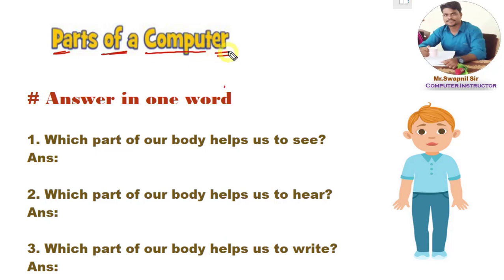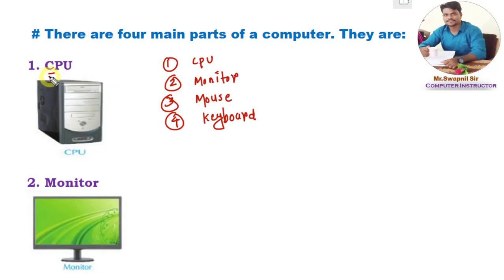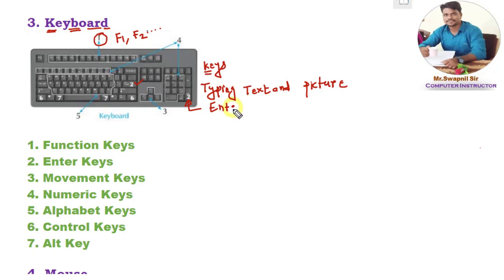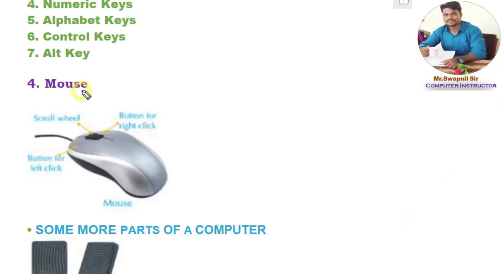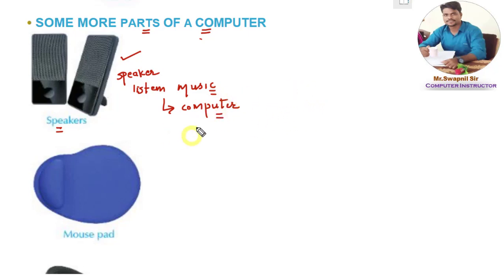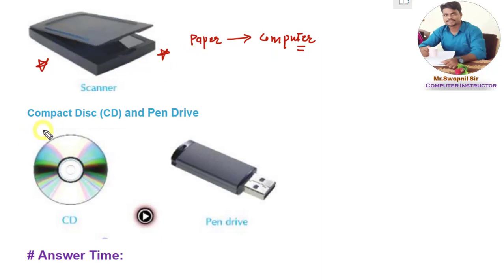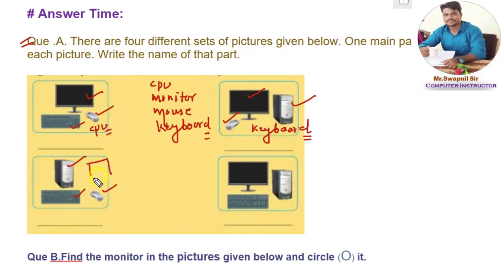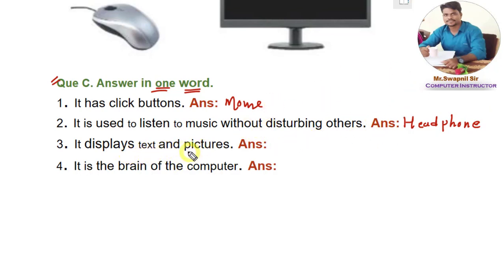Parts of computer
In this video i will teach you aboy Parts of computer system.